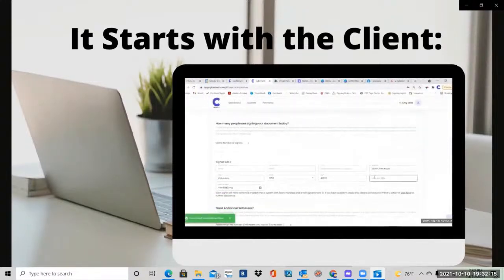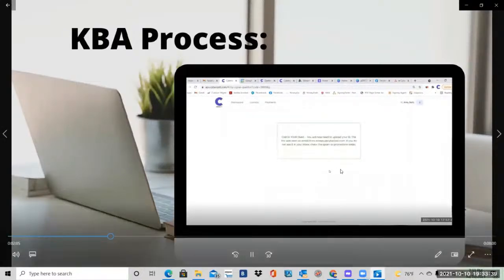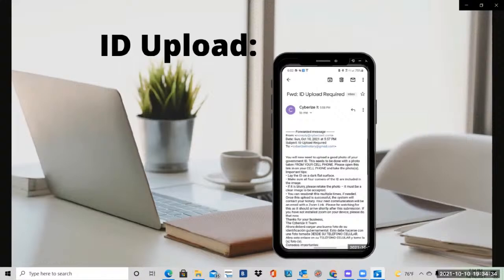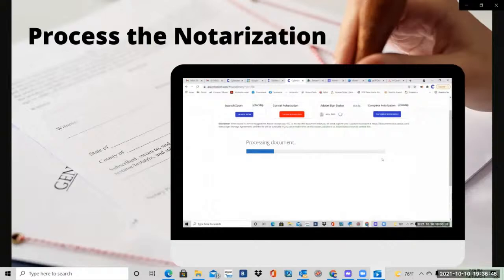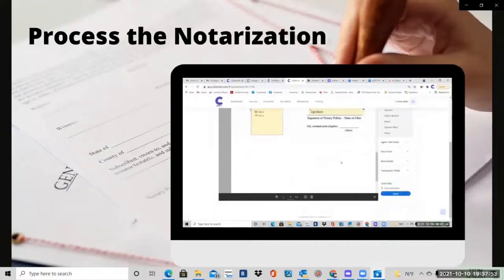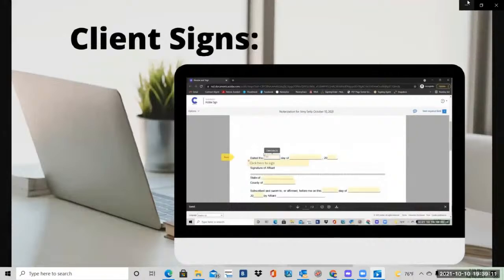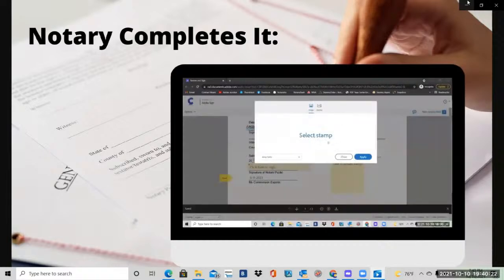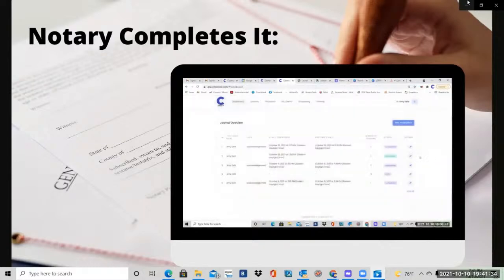Check out how to Perform a RON on Cyberizeit.com!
A virtual notarization can be completed in less than 15 mins - from start to finish! Simply upload your document, validate your ID, meet with a Notary and Electronically sign! Connect to a Notary today at Cyberizeit.com!